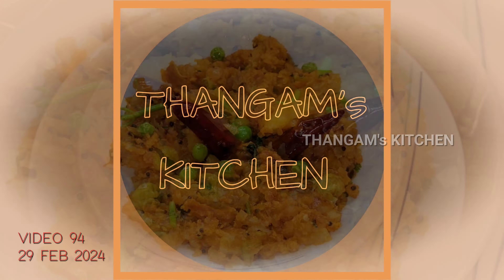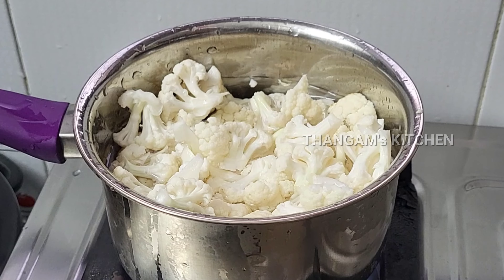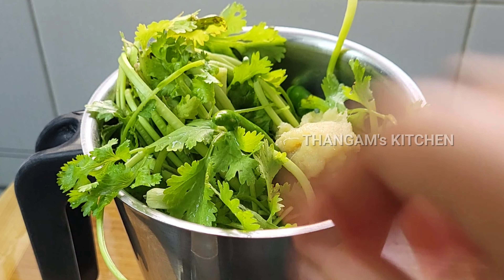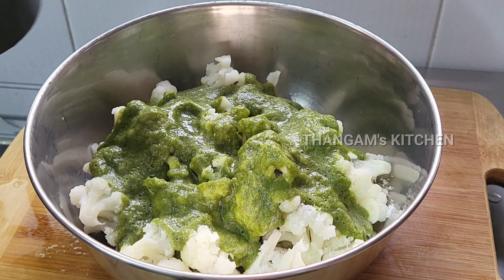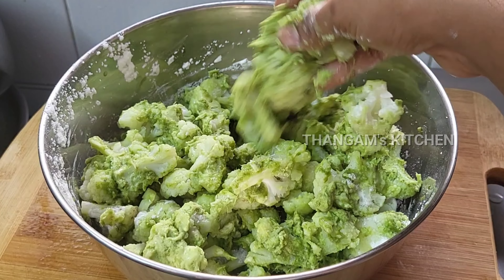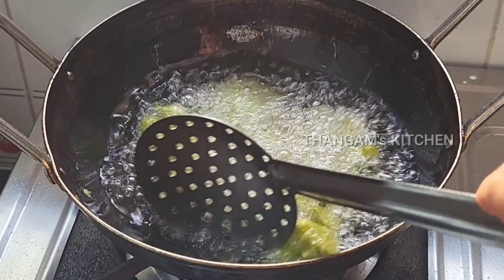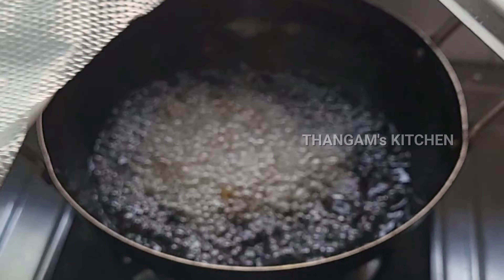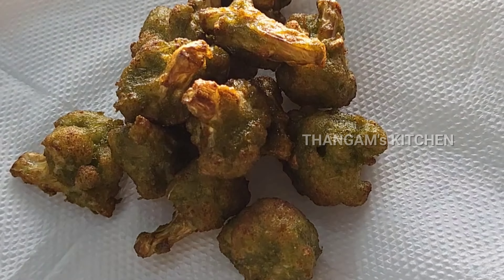Green Cauliflower 65 Recipe Tamil | Cauliflower Recipes | Side Dish Recipes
Hi Friends and Viewers,  Welcome to Thangam's Kitchen Recipes Tamil

In this video,  we will see how to make Green Cauliflower 65 Recipe Tamil | Cauliflower Recipes | Side Dish Recipes in Tamil